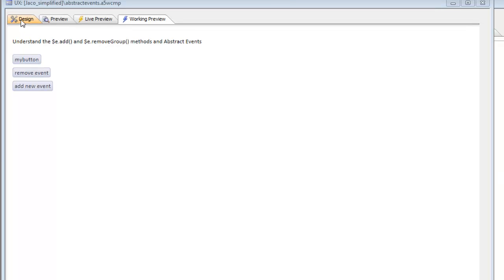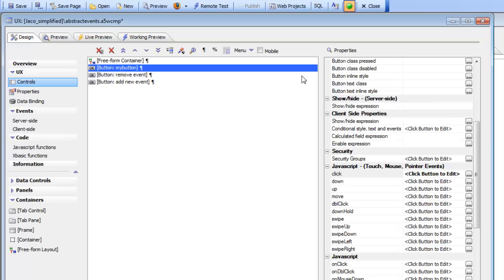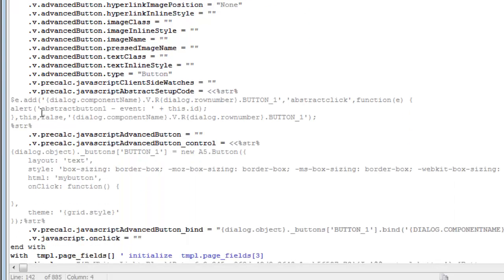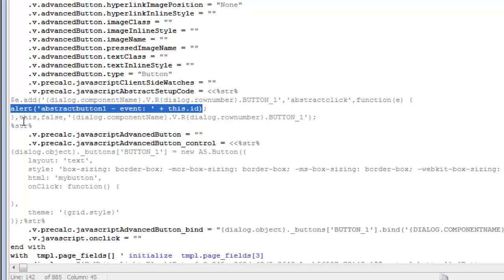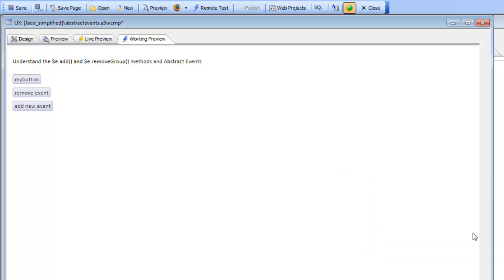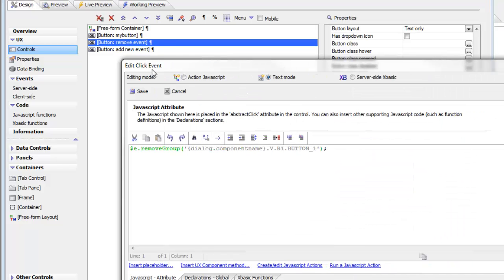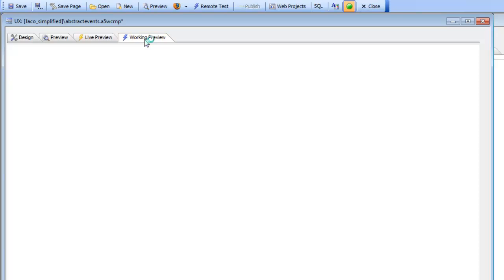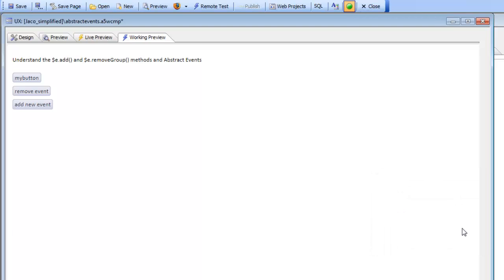Alpha Five V12 UX Component abstract events